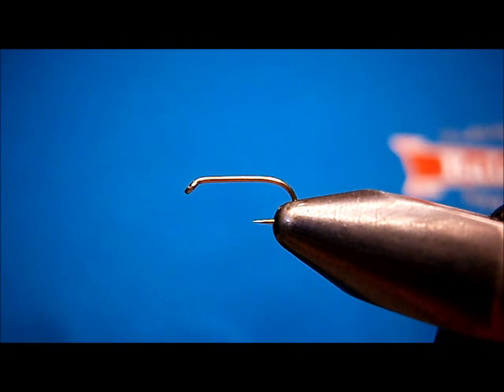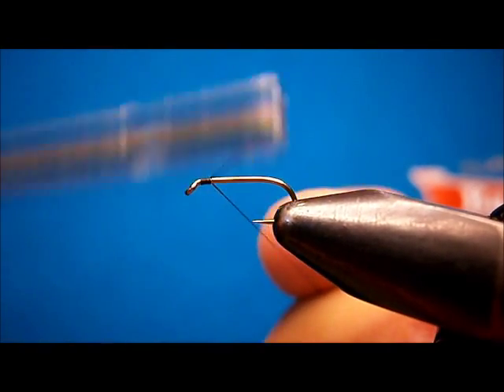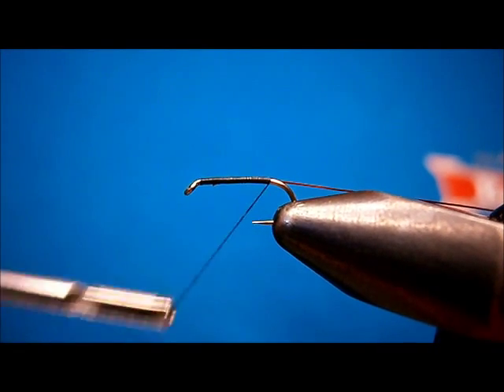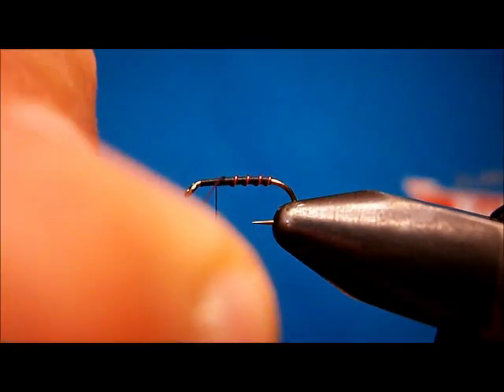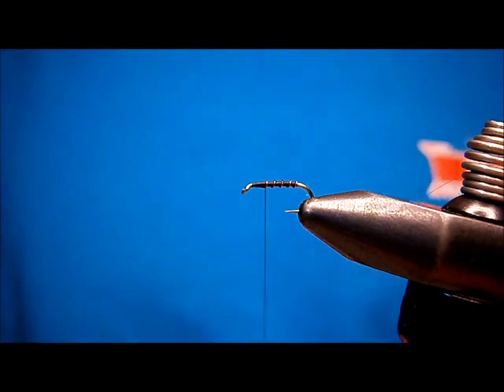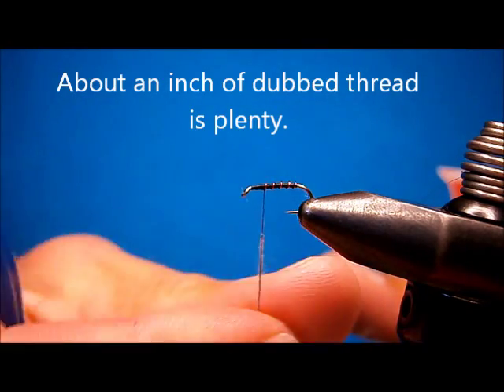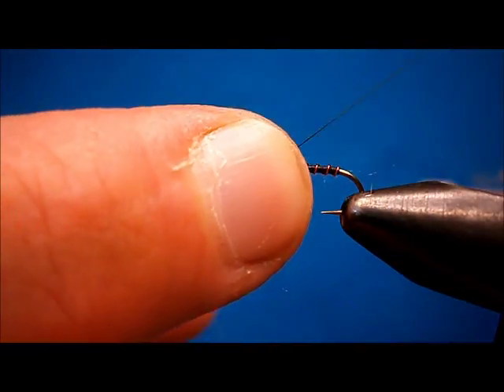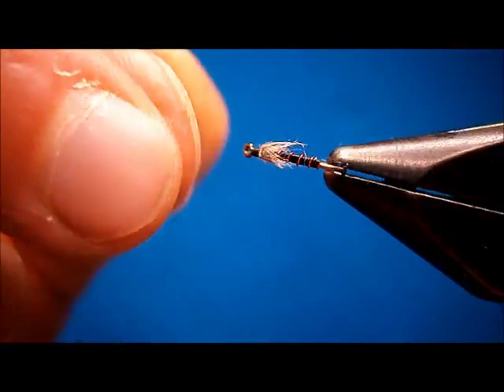Fly tying lesson 2(begginer) The midge pupa with Johnny Utah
This is just a simple midge pupa that is very effective. In this video you will learn the basic dubbing technique, ribbing and further thread control.